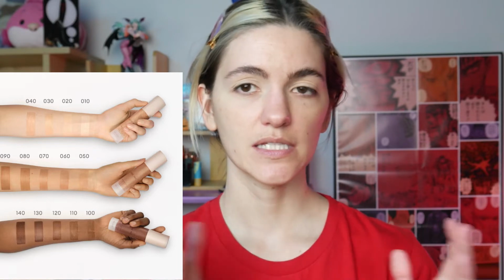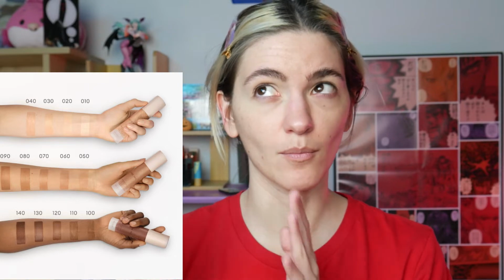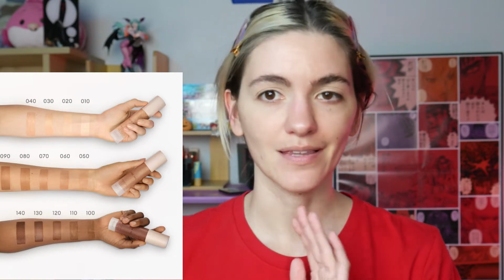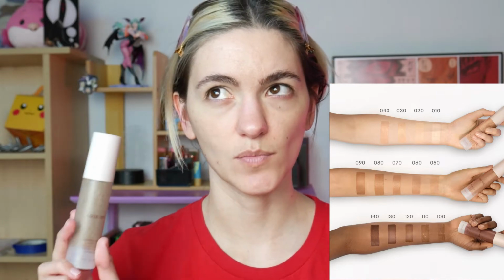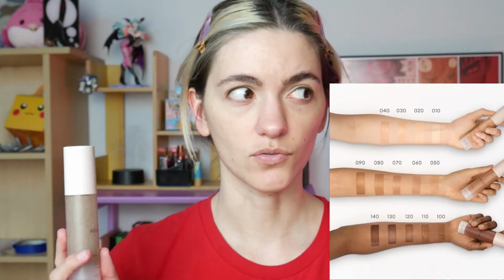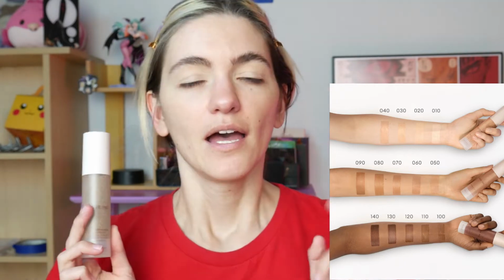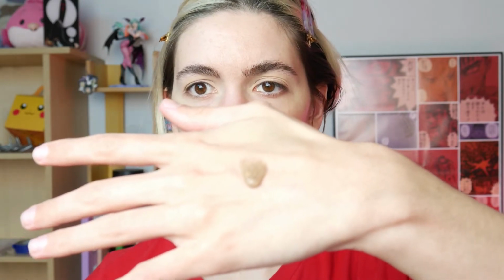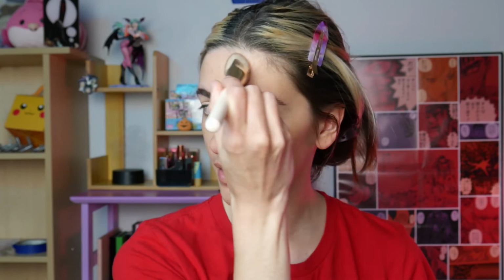Rose Inc Skin Enhance Luminous Skin Tint Serum Foundation | First Impression/Shade 60 Swatch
Hello my friend! I'm here to show you a new product I bought... and I kinda love it.

Shade 60

@ARiD  - They are fueling my creative drive, and I want to be their friend so badly!

I've bought all these items on my own, believe me if I was sponsored or sent PR I would let you know because that means my videos are popular enough to gain brand attention. We're manifesting baby. All items marked with * was received PR.

What I'm Wearing :
♡FACE

♡EYES
Kaleidos Primer
Kaleidos Club Nebula Palette - Discontinued